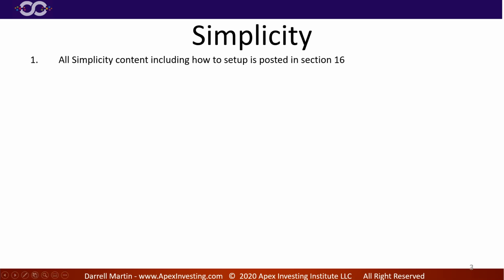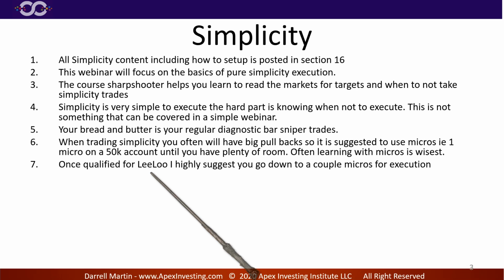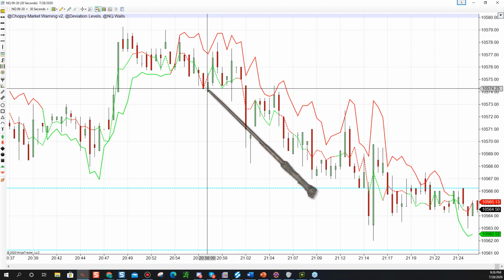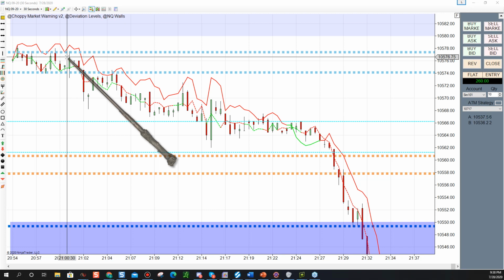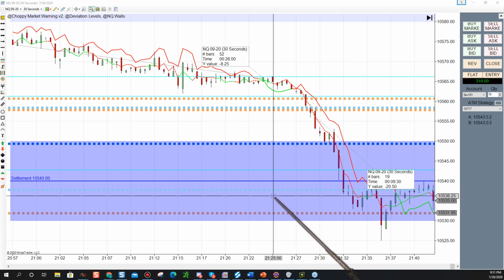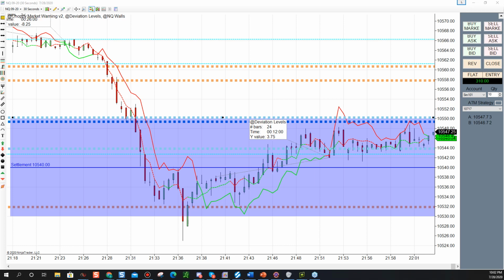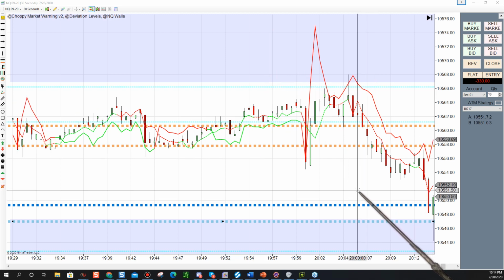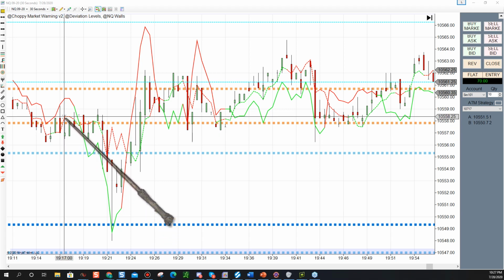Learn How To Trail Your Futures Trades With Simplicty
Learn to trail your trades!!

Check out this Simplicity Webinar where I go through Simplicity slowly step by step.

Risk Disclosure : Futures and forex trading contains substantial risk and is not for every investor. An investor could potentially lose all or more than the initial investment. Risk capital is money that can be lost without jeopardizing ones’ financial security or life style. Only risk capital should be used for trading and only those with sufficient risk capital should consider trading. Past performance is not necessarily indicative of future results.